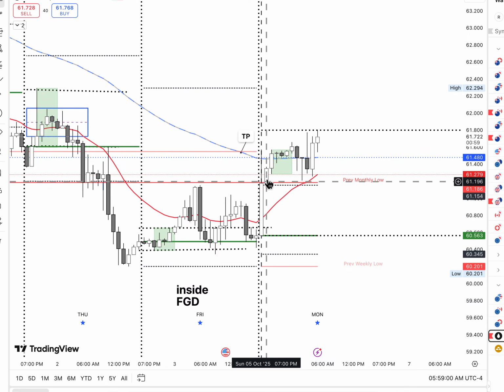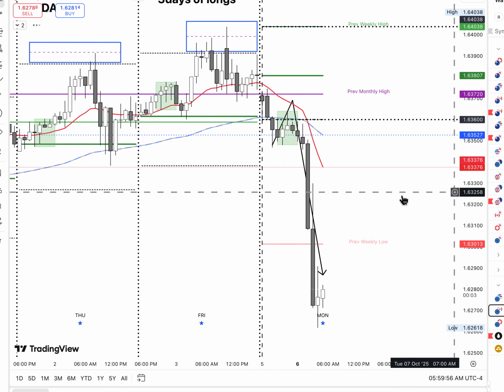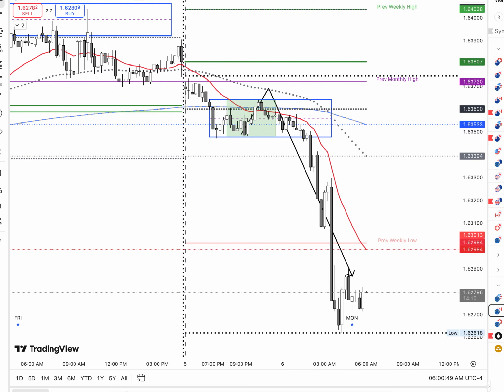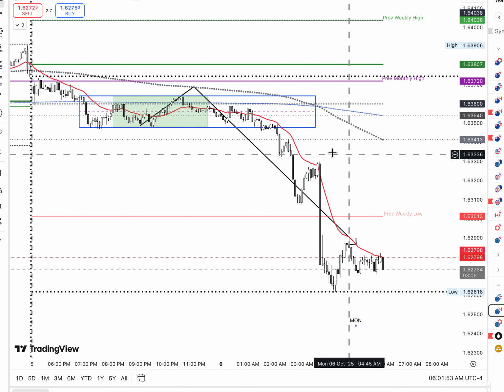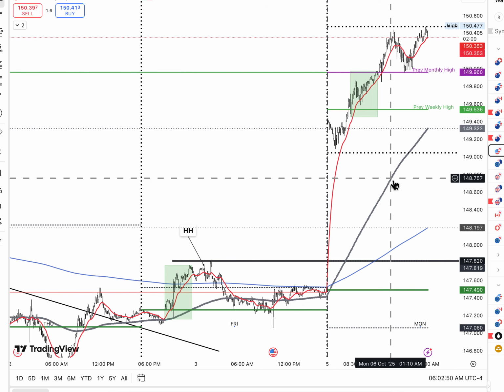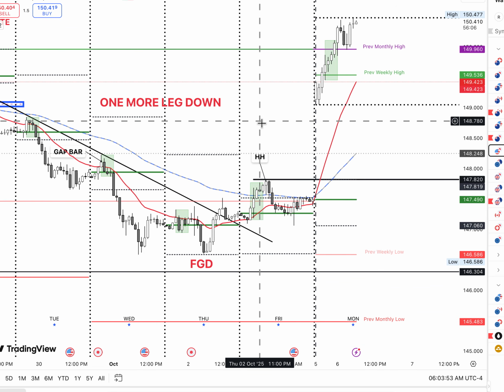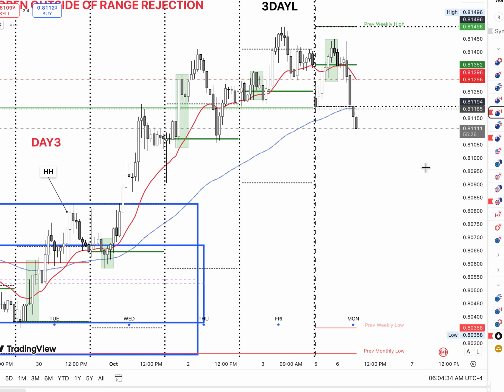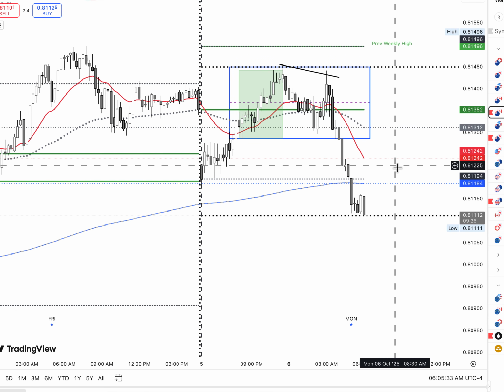A Disciplined Rule Based Trader ( Be Constant Not a Variable) GAKUNA TRADING COURSE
Gakuna Trading Bible, coaching/ 1 on 1 sessions

1.My experience with day trading, the box strategy, using levels of rise and fall to track signal days and three day setups.
2. How to make money day trading.
3. How to identify best trade setups using the numbers.
4.Price action trading.
5. Trading ranges
6. Trading in a bull and bear channel / trends
7. Three day setup specialist.
8. Out of balance markets.
9. TREND SPECIALIST
10. EMA SPECIALIST
11. Micro trend-line
12. wedges
13. Reversal patterns

🏹🏹INDICATOR FEATURES.
THE LEVELS INDICATOR PROVIDES:
1. CLOSING PRICE LEVELS
2. PDL PDH, HOW, LOW, HOM, LOM LEVELS
3. WEEKLY SEPARATOR.
4. SESSION BOXES.
5. 20 AND 200 EMA.
6. GAKUNA DAILY AND WEEKLY REVERSAL/CONTINUATION LEVELS.
7. OPENING RANGE HIGH AND LOW.
8. INITIAL BALANCE HIGH AND LOW.
7. MAJOR ROUND NUMBERS (PRICE IN A BOX) 📦